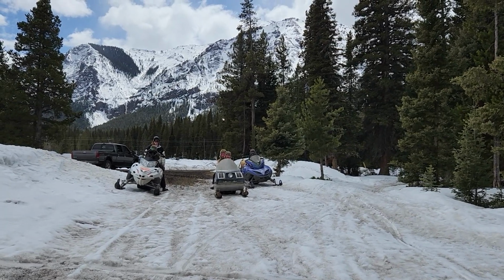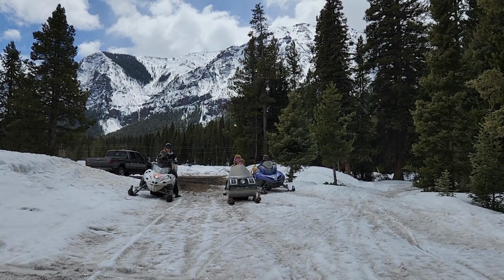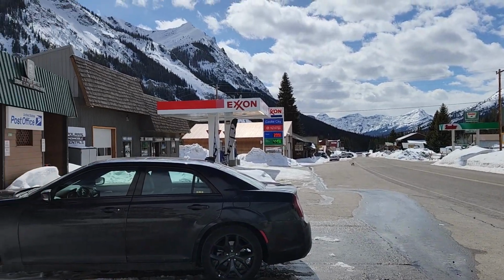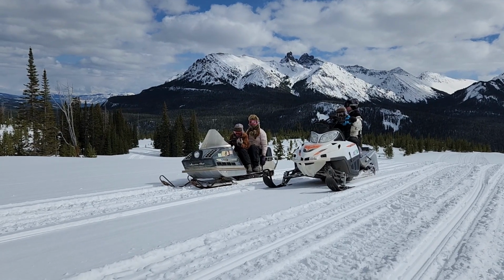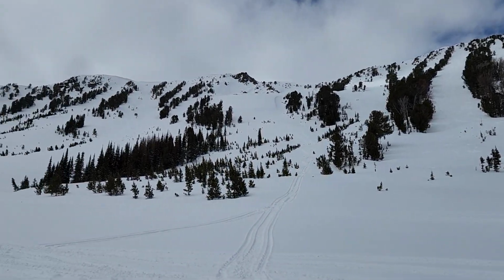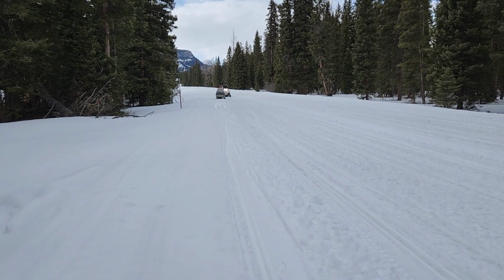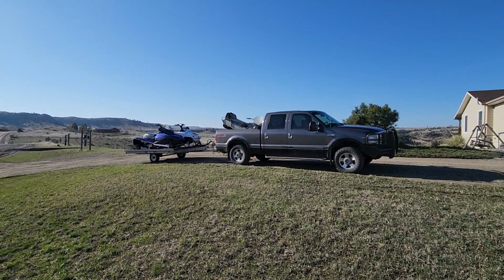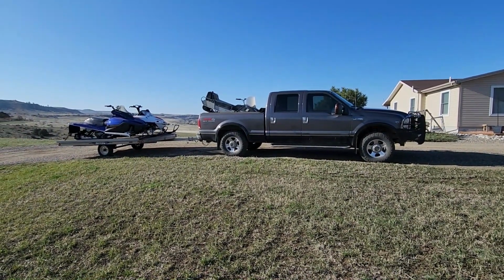Dice family Cooke City snowmobile ride (4/22/23) good scenery - 1970 Arctic Cat, Viper, M1000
Join us for our first ever snowmobile ride as a family.  We took a late spring trip to Cooke City, MT.  The two oldest kids got to pilot the 1970 Arctic Cat Panther 303W, while the two younger kids split their time between myself and my wife.  There's not as much action footage as I would have liked.  My GoPro went dead and we just mainly rode the trails.  We did find some sunshine and some scenery and a good time was had by all.  It's always a good day when nobody gets hurt and nothing needs to be towed out.